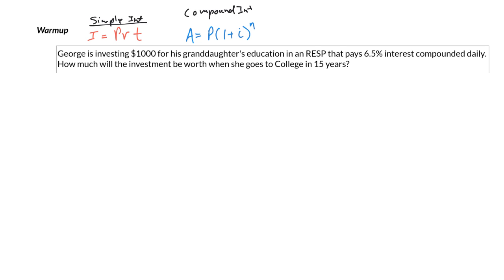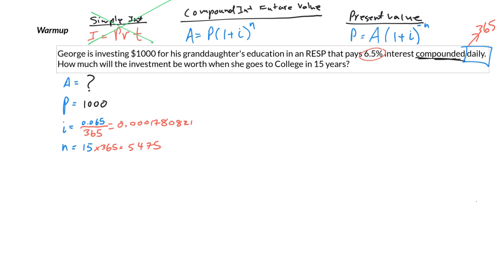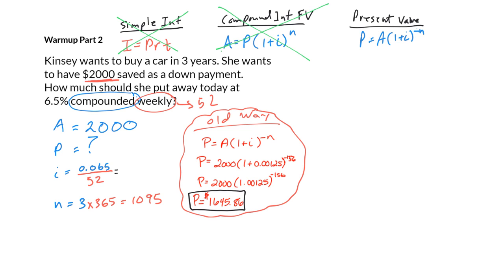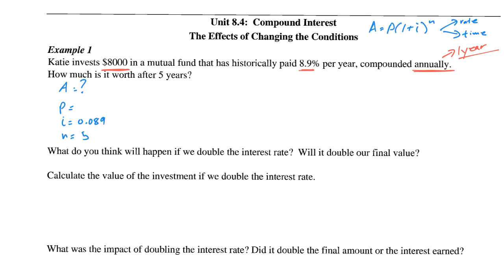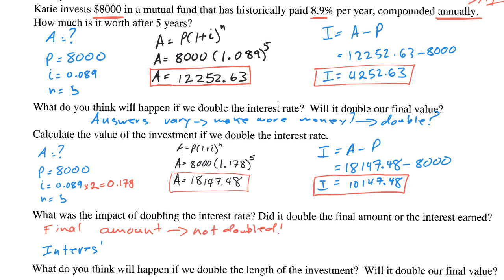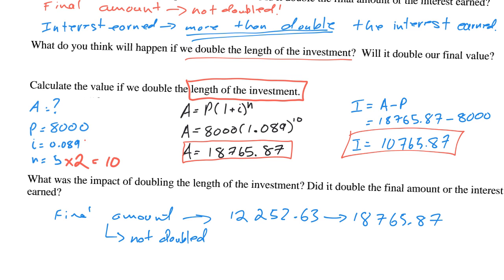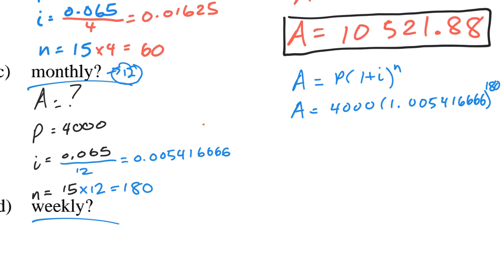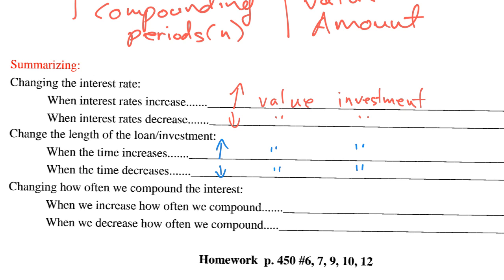MBF3C 83 Compounding Changing Values FV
Compound Interest for Future Value.  We want to know how the amount of money at the end changes when we change the rate of interest or the amount of time it takes to compound!